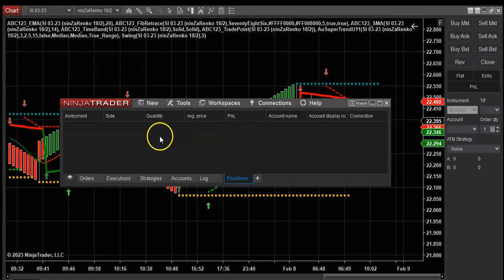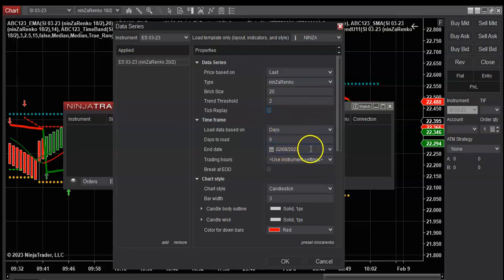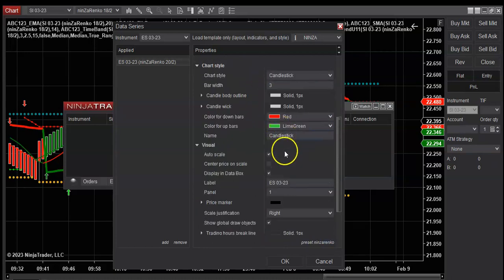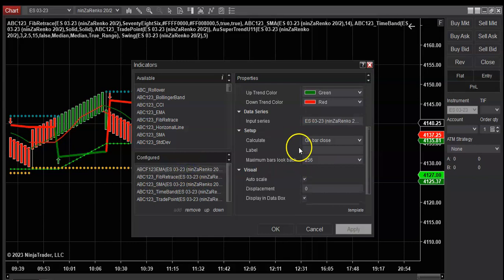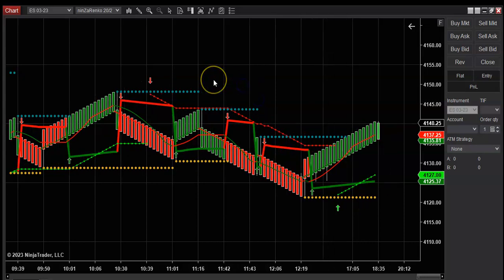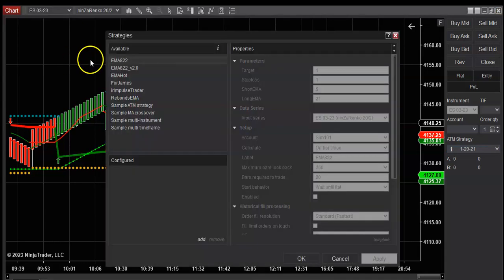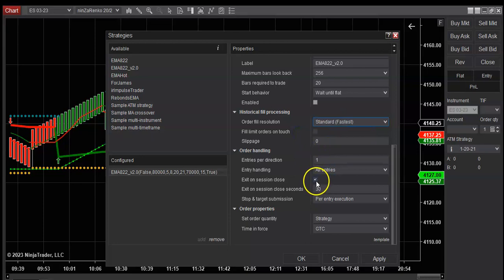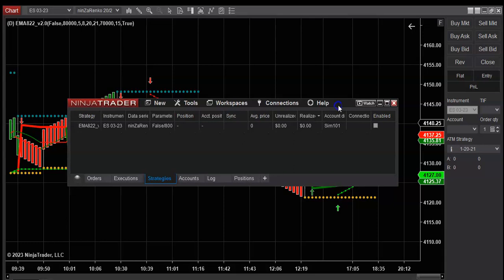Basic chart Setups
How to setup your ninzarenko charts and add a strategy